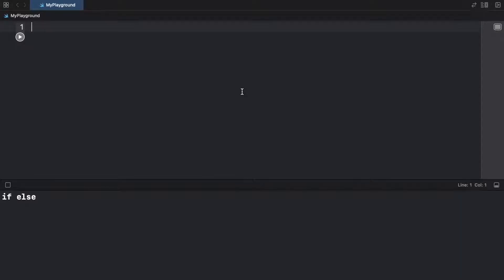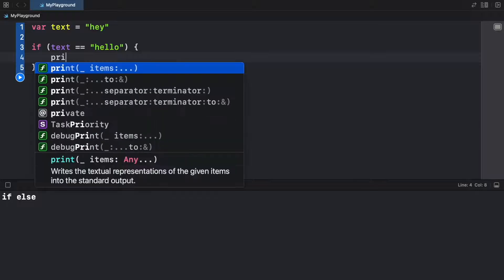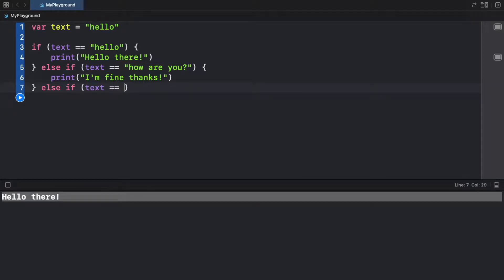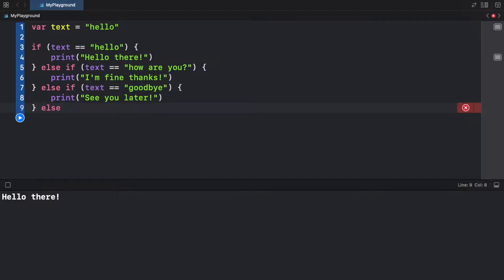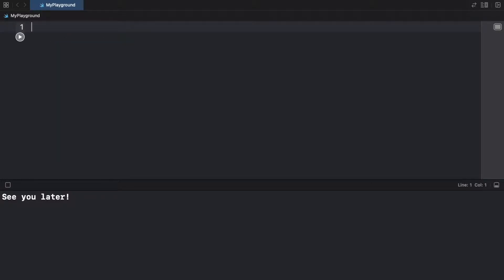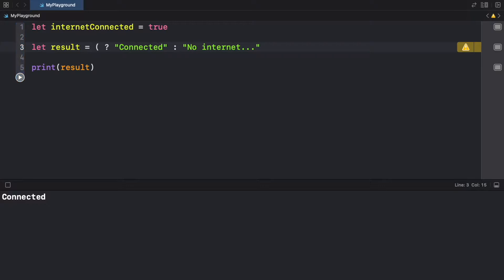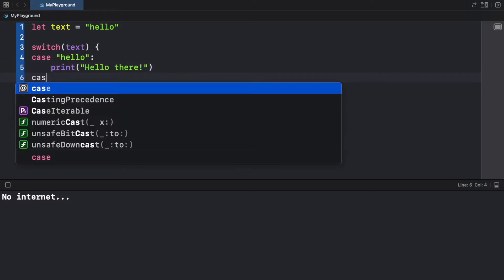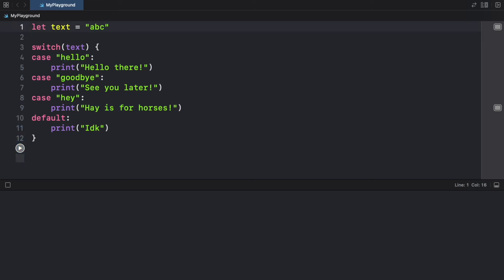Swift Tutorial for iOS : If Else, Switch, & Ternary Operators (Day 5)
In this lesson we will be looking at the first part of control flow in Swift. Which means we will be covering if..else, switch, and the ternary operator.